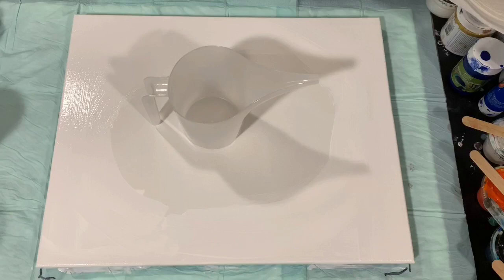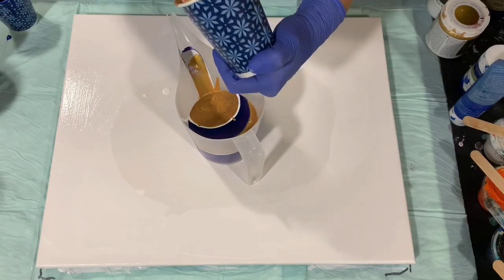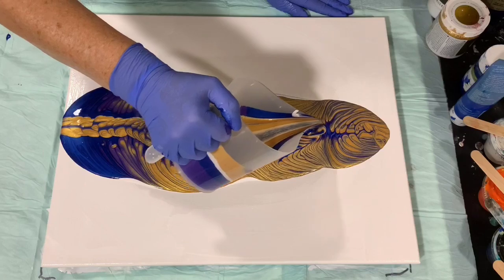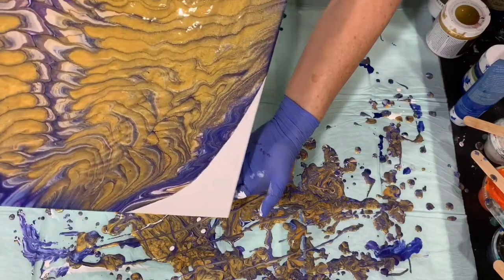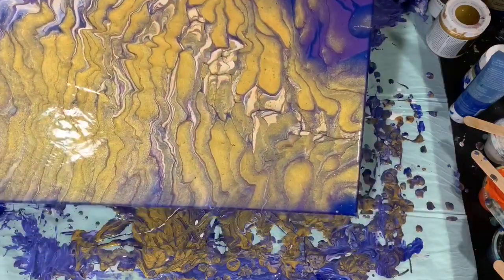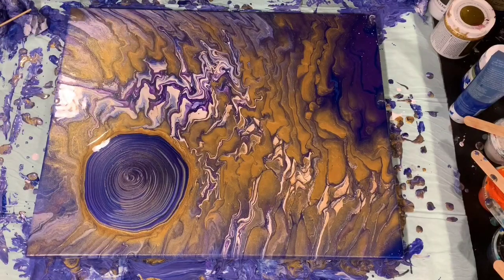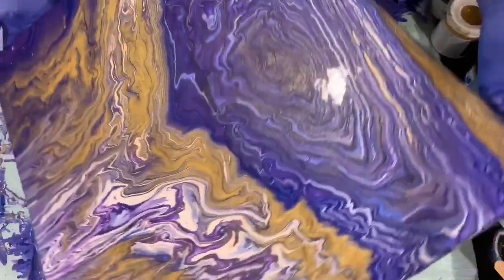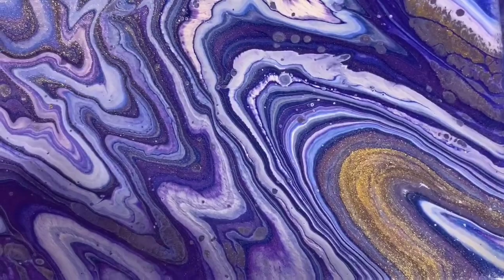(216) Funnel straight pitcher pour/spiral pour. Acrylic pouring tutorial.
I did a straight and spiral pour with a new funnel pitcher I just purchased with good results. I was attempting to get a cloudy effect but did not achieve that goal so much. This was great fun and learned a few things along the way!

Inspiration came from the following artists: Heather Mader Art, Jan of Harmony House Art and MelyD.artist. Please check out their channels!

Materials used:  DecoArt 24k gold, base coat is Artist's Loft flow acrylic white 50% and DecoArt satin enamel 50%, Modern Masters venetian blue 50% and Artist's Loft metallic blue 50%, Rustoleum metallic accents amethyst. All paints were thinned with water and a squirt of Liquitex gloss medium & varnish added.

All of our art can be purchased by contacting me at . We are currently offering a 20% store-wide discount in our Etsy Shop on all paintings!